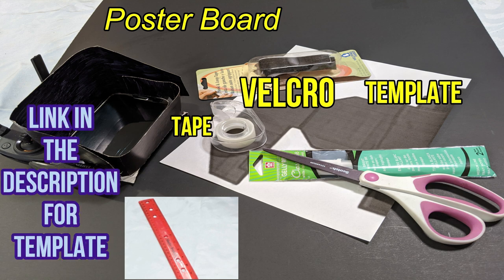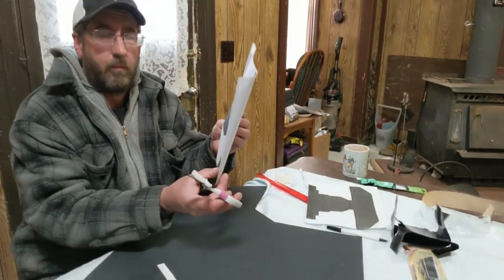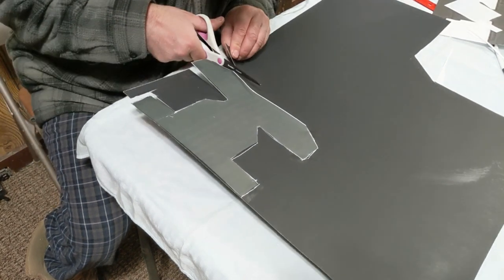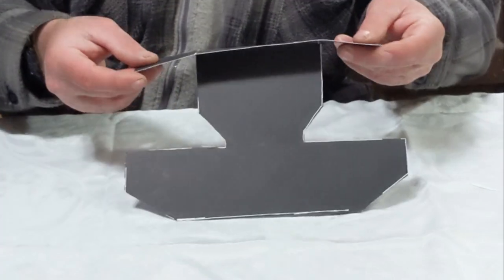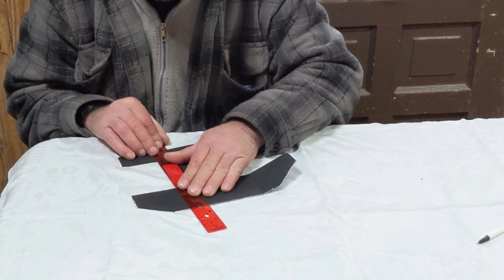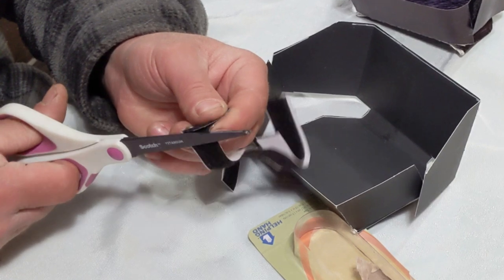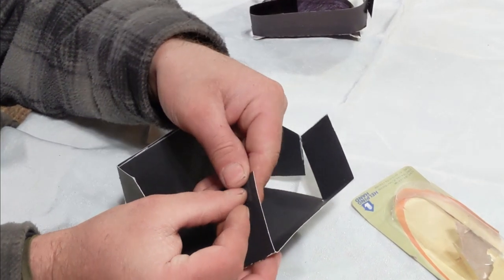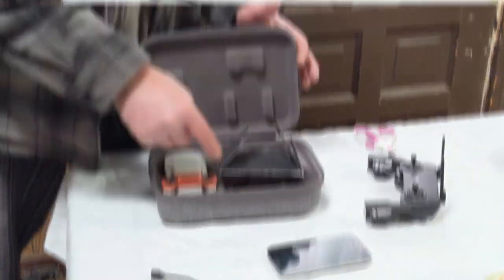How to Make a Mavic Mini Sunshade (link to free template)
This is a quick video on how to make your own Mavic Mini Sunshade.
Here is a Link to where you can download a free Sun Shade Template

The Mavic Mini is an awesome drone, but on a bright sunny day it is hard to see your phone screen. I priced sunshades and they were a little pricey. So I decided to make my own for only a couple of bucks. Watch this video were I go step by step teaching you how to make your own sunshade.